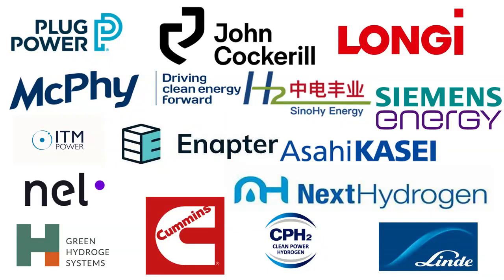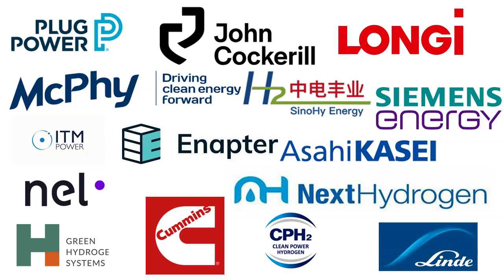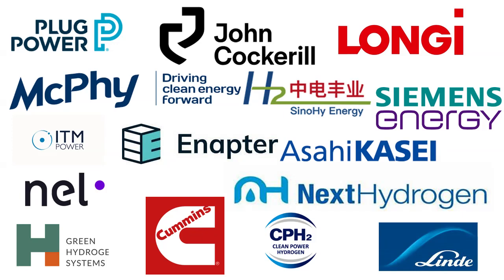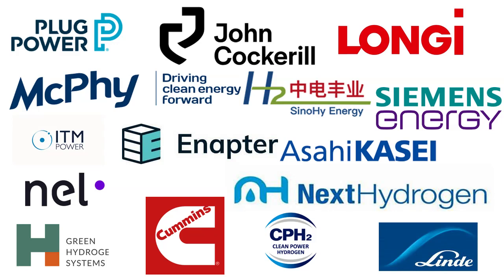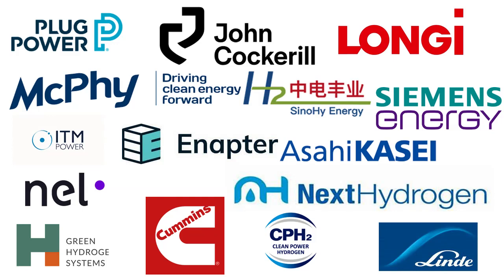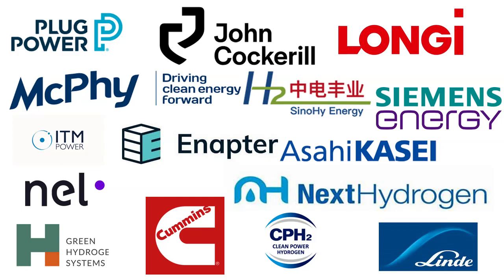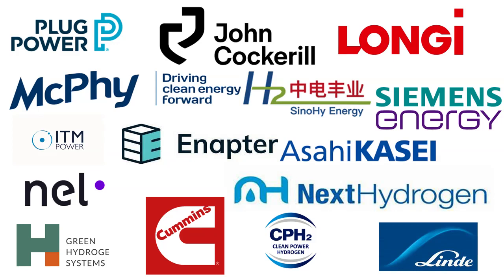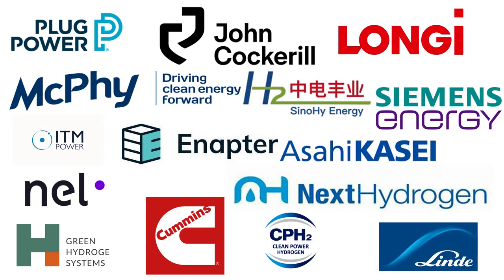The Best Hydrogen Electrolyzer Manufacturers in the World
1. John Cockerhill , Belgium

2. Plug Power , USA

3. Cummins , Belgium

4. NEL , Norway

5. Mcphy , France

6. Longi Hydrogen , China

7. Linde , Germany

8. Asahi Kasei , Japan

9. Mcphy , France

10. SinoHy Energy , China

Think Hydrogen Think ZeroViro

The best hydrogen electrolyser manufacturers in the world,
Best hydrogen fuel cell,
The best hydrogen water machine,
How to make a hydrogen electrolyser,
Best hydrogen fuel cell stocks,
Hydrogen production technologies,
Hydrogen fuel cell manufacturing,
Hydrogen electrolyzer manufacturers,
Hydrogen fuel manufacturing plant,
Hydrogen fuel manufacturing process,
Hydrogen fuel cell factory,
Hydrogen fuel production plant,
Green hydrogen production at home,
Green hydrogen production electrolysis,
Hydrogen production plant cost,
Hydrogen fuel cell manufacturing process,
Production of green hydrogen,
Hydrogen paste fuel cell,
Hydrogen and fuel cell technology,
Hydrogen electrolyser,
The hydrogen electrolyser,
Hydrogen production and storage,
small scale hydrogen production

11. Next Hydrogen , Canada

12. Enapter , Italy

13. Siemens Energy  , Germany

14. ITM Power , UK

15. Clean Power hydrogen , UK

16.  Hydrogen Systems , Denmark

1MW Eectrolzer
10MW Electrolyzer
50MW Electrolyzer
100MW Electrolyzer
1GW Electrolyzer